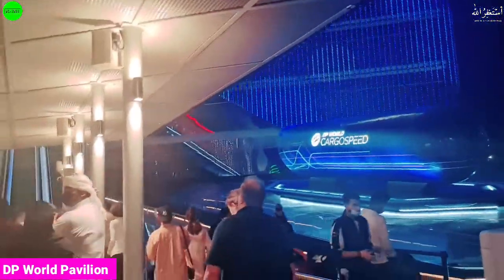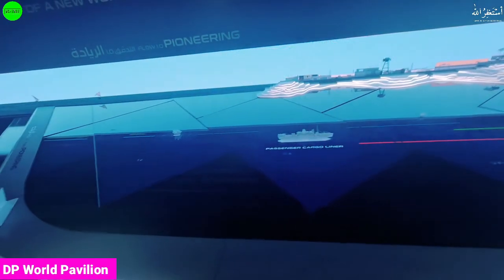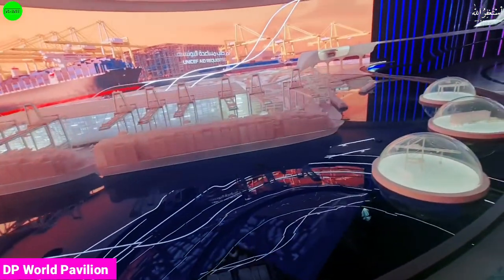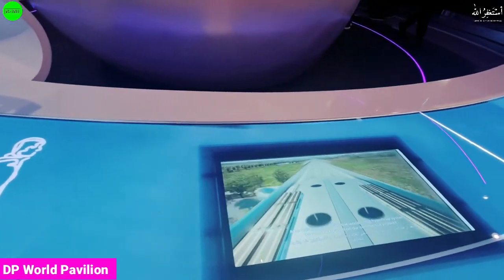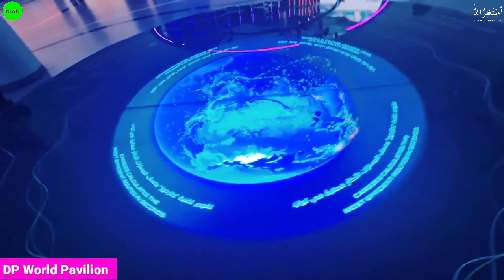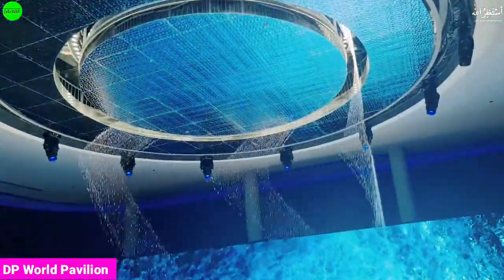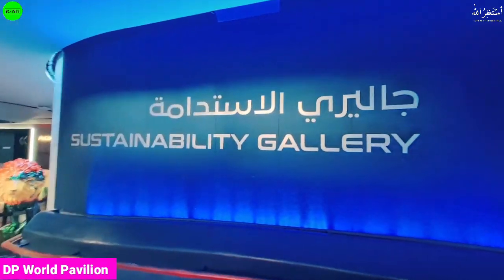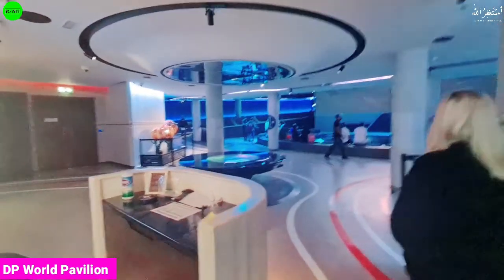VOR-Vlog 10 || DP WORLD Pavilion in Expo 2020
DP WORLD Pavilion in Expo 2020